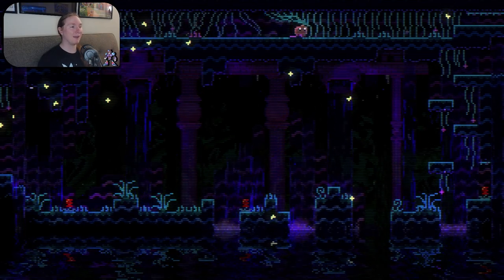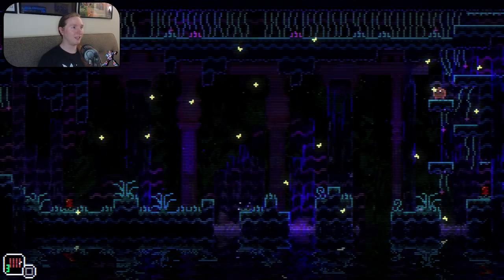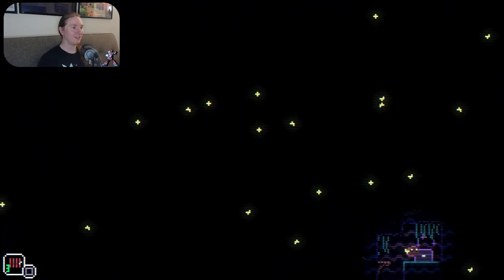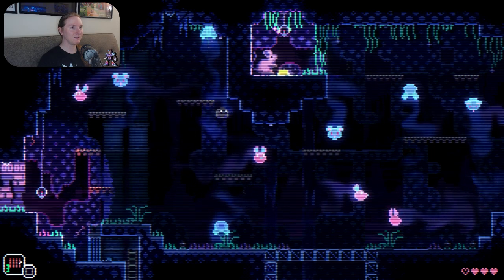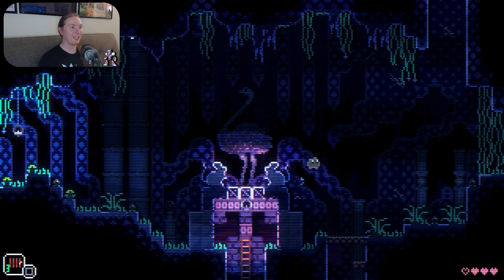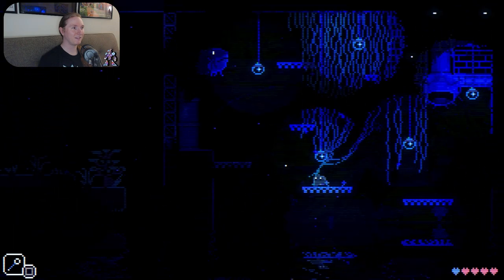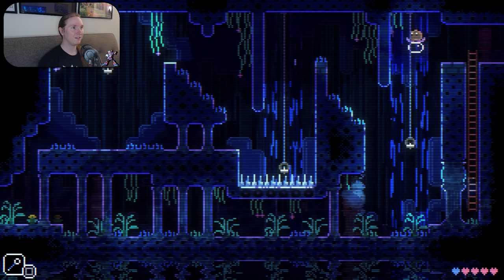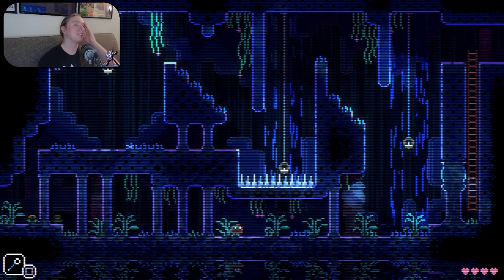Animal Well Playthrough to First Ending - All Match and Candle Locations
Full 2nd playthrough knowing what I know now. If I attempt another run would likely grab the bubble wand first just to speedup some of the early platforming.

We've got a discord!